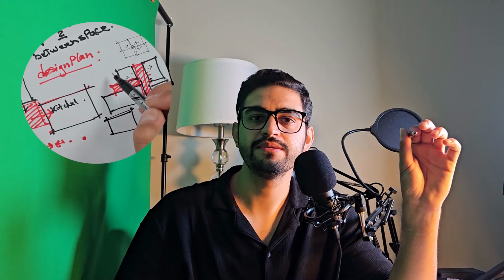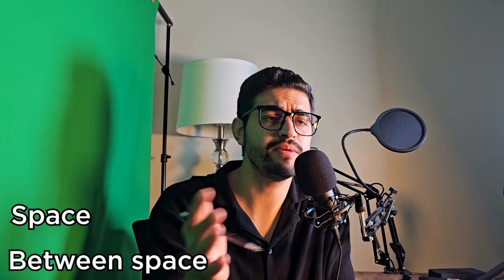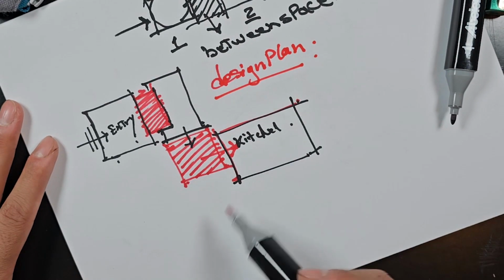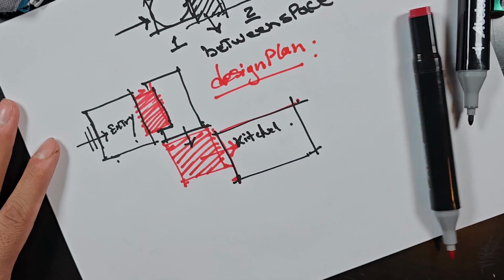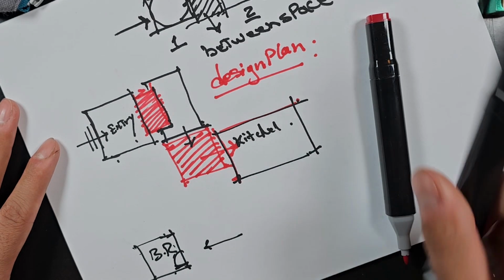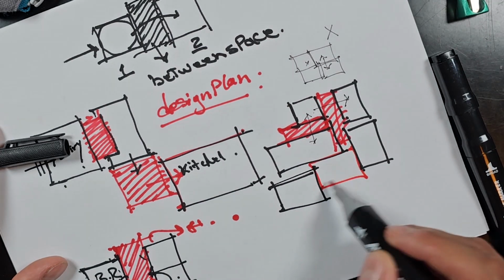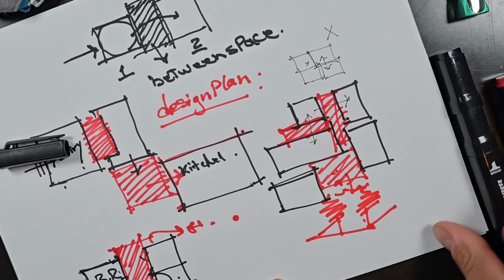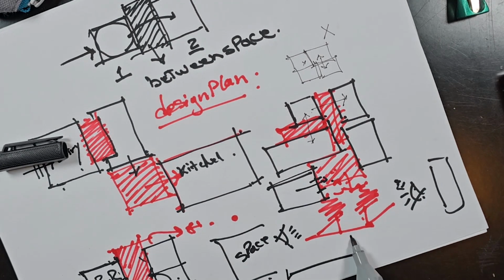What is the meaning of fast plan design? | Architecture design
One of the most important skills of any architect is fast design according to architectural knowledge.  So in this video we will show you what advantages fast design can have

I am always in touch with many of you architectural students and designers around the world by the email below and would be happy to help you improve your architectural skills and answer your questions.
Contact Mr. decode